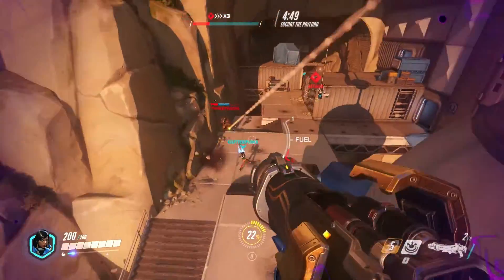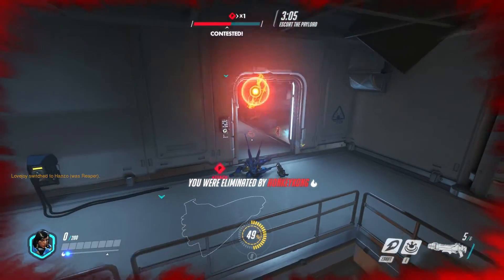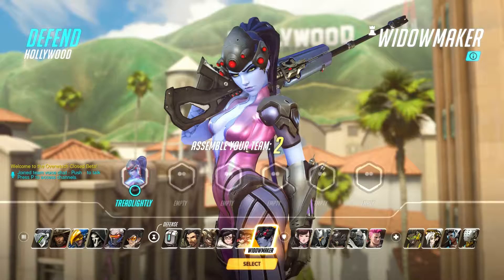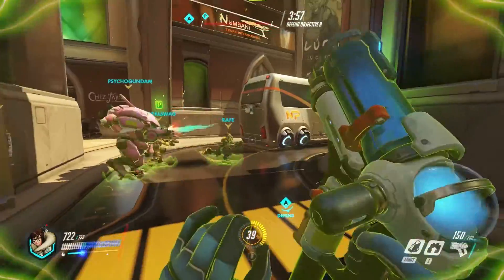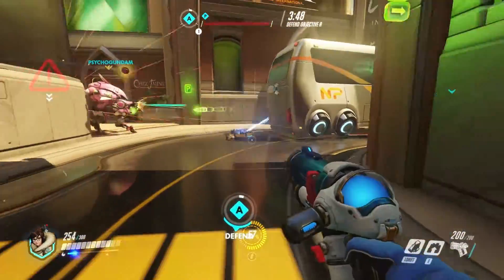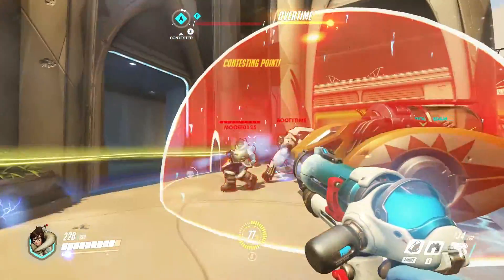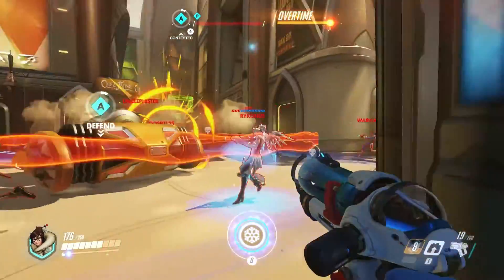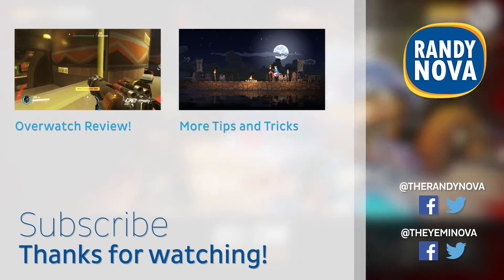Overwatch Tips and Tricks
Here are some tips and tricks for Overwatch that will make your first time playing a bit easier.